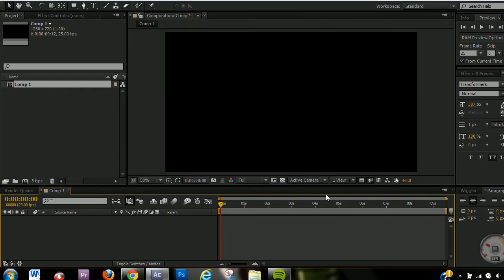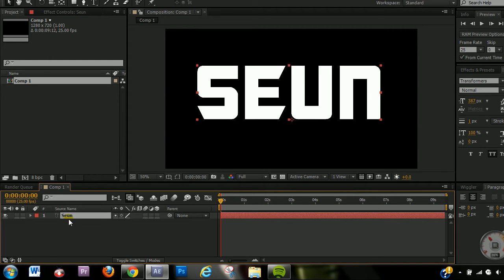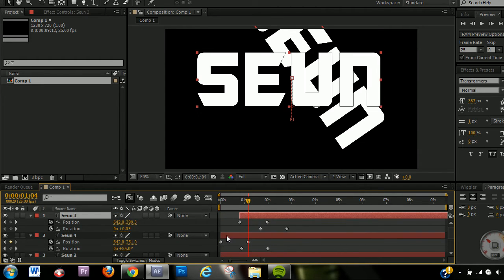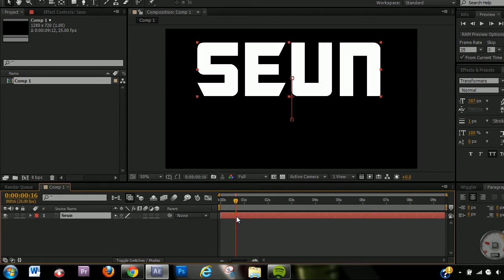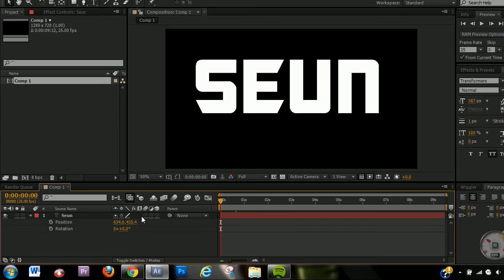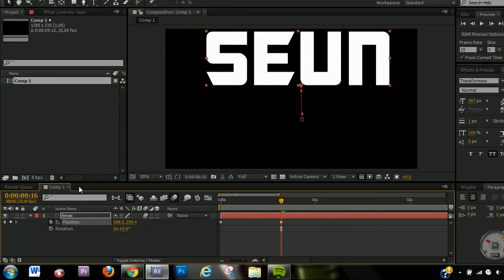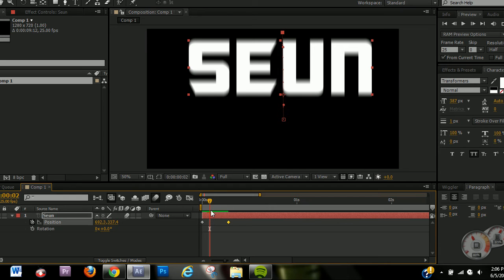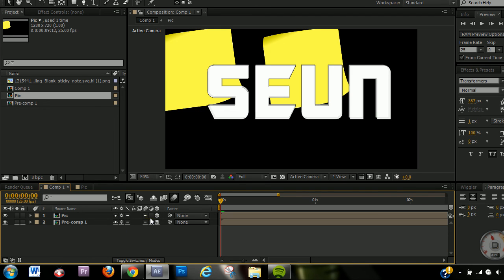AAE Basic Tutorial Part 2: Keyboard Shortcuts, Motion Blur, Pre-composing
Adobe After Effects Tutorial that covers 3 basic tips to help you get started with Adobe After Effects.

This tutorial covers:

- Keyboard Shortcuts
- Motion Blur
- Pre-composing